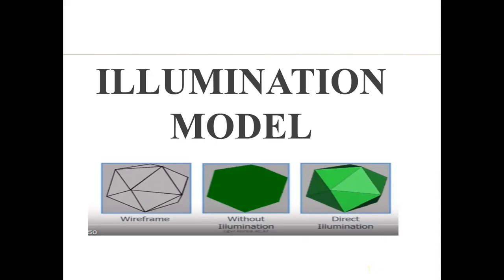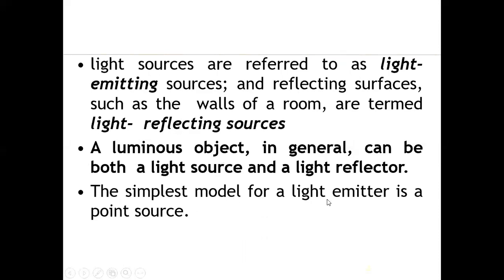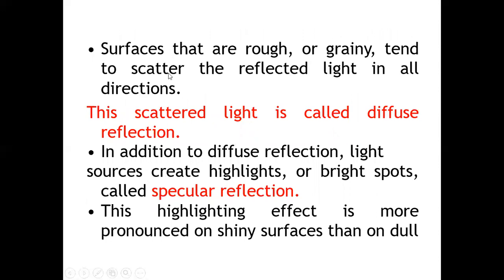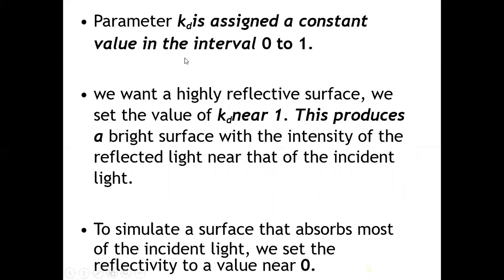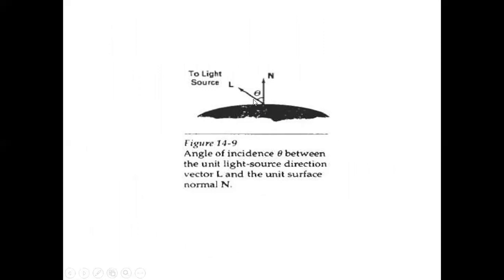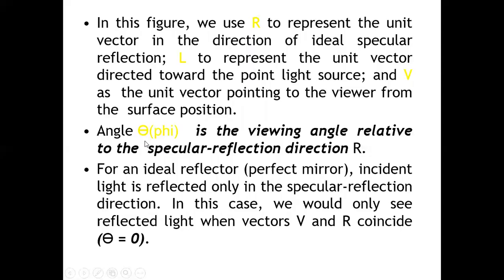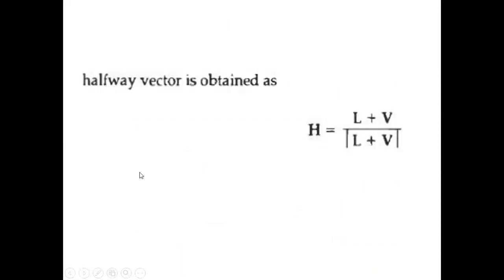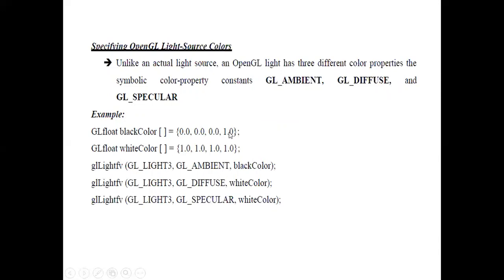Module3 Illumination Models